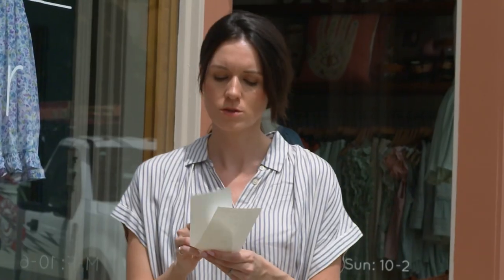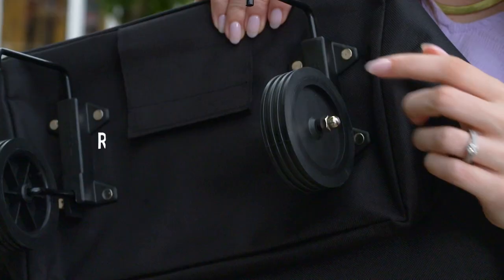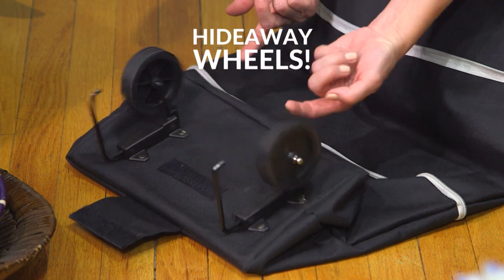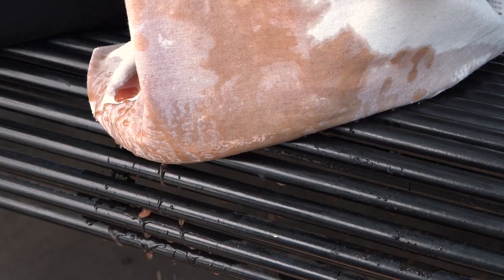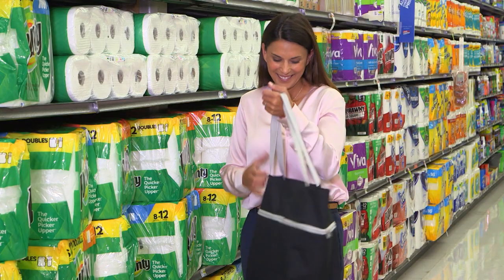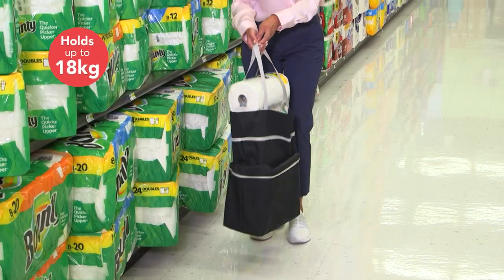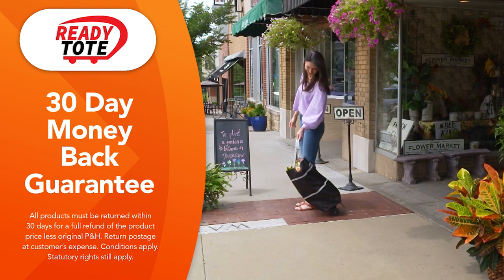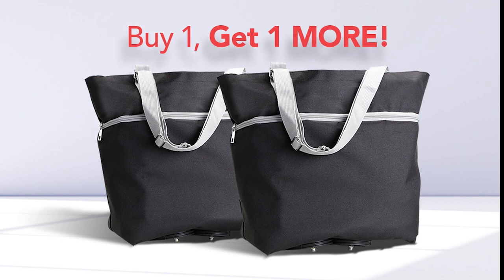Ready Tote - As Seen On TV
The Versatile Tote Bag That Expands Then Rolls!

Features
- Stylish and versatile tote bag
- Expands from a handy shoulder bag to a rolling tote in seconds
- Unzips and expands into a roomier bag – dramatically increasing its size
- Durable, hideaway wheels snap into place when needed
- Perfect for shopping, travel, work, picnics and more
- Holds up to 18kg
- Ultra-sturdy base – keeps bag upright
- Waterproof interior – helps with easy clean up of accidental spills
- Includes additional side zippered storage compartment
- Adjustable shoulder strap
- Buy 1, Get 1 More!